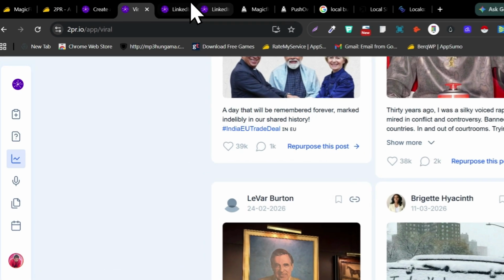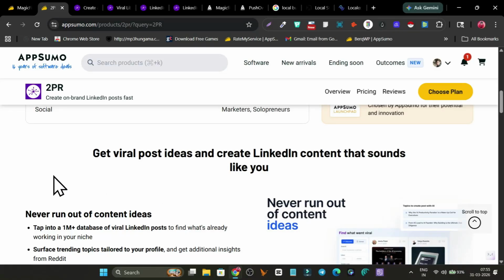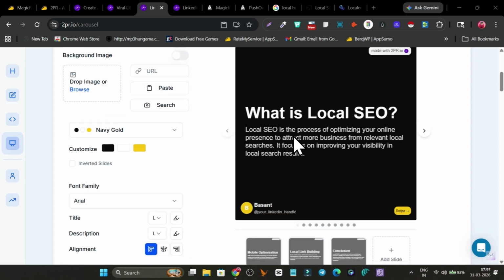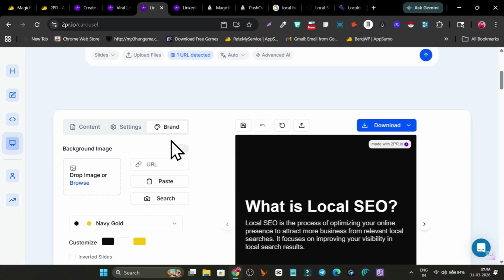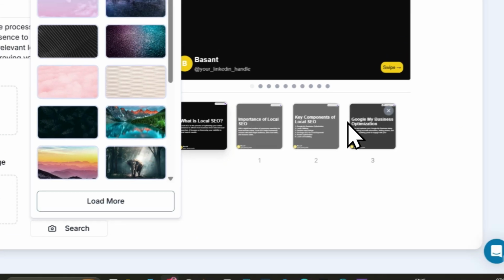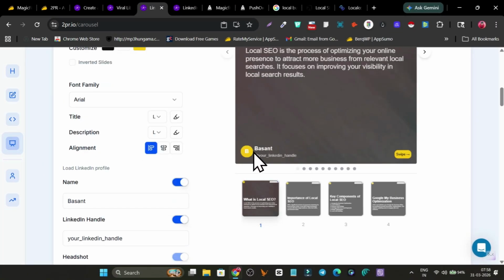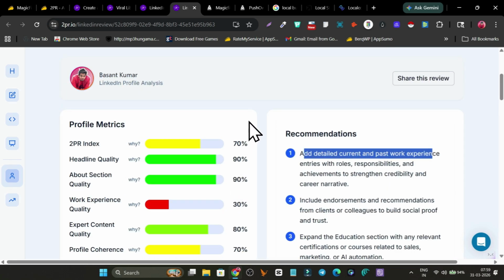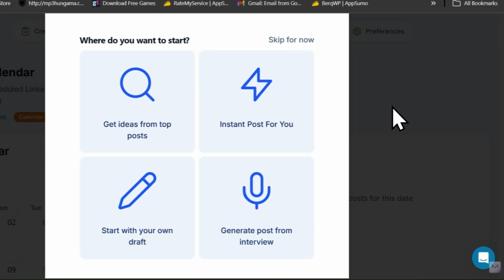Generate Viral LinkedIn Content in Minutes using This Ai (2PR Review)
🎁 My 2PR Exclusive Bonus (FREE):
When you grab Dynal Ai today, you’ll also receive my 4 FREE BONUSES designed to supercharge your LinkedIn lead generation efforts and CRM workflows:

1️⃣ LinkedIn Content Calendar & Strategy Guide - A 30-day posting calendar with pre-filled templates and growth strategies.
2️⃣ Cold Outreach Scripts Bundle - Pre-written LinkedIn and email templates for SaaS, B2B services, and real estate.
3️⃣ Free Lead Magnet Templates - Professionally designed templates to generate leads effortlessly.
4️⃣ LinkedIn Sales Navigator Quick Start Guide - Step-by-step instructions to make Sales Navigator and Dynal Ai work seamlessly together.

These bonuses are worth $500+, but they’re yours FREE when you get 2PR with my link. Don’t miss out on this powerful combination!

🚀How to Claim Your Bonuses:
Purchase 2PR via my link above and send your receipt to to Get instant access to all bonuses (Google Docs + PDF download, ready-to-use!).

In this video, I’ll walk you through 2PR , An ai linkedin content  generateor which lets you find trending post ideas and topics, generate content, analyze linkedin profile and coursels in few clicks🌟